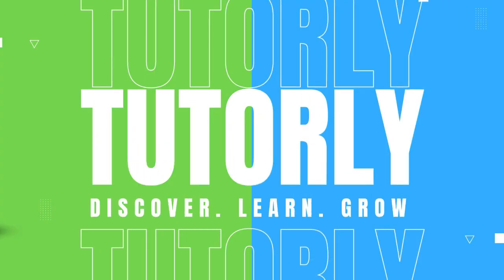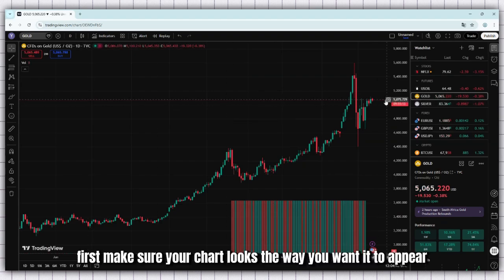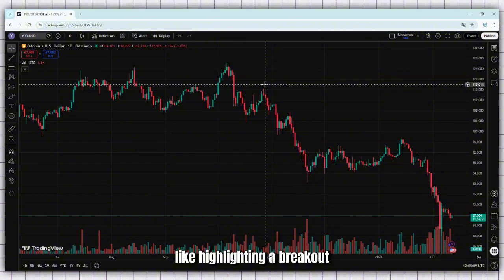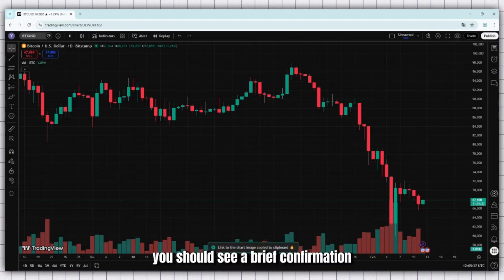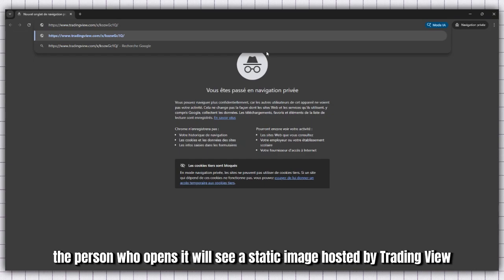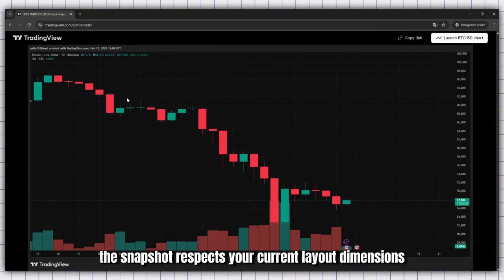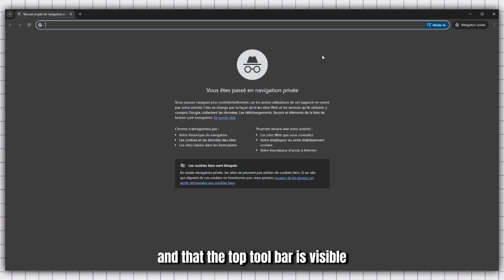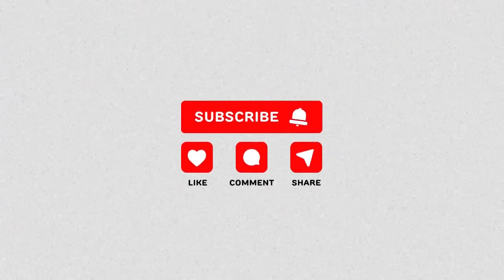How to Copy Link to Chart Snapshot in TradingView (2026 Guide)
Learn the easiest way to copy a link to a chart snapshot in TradingView with this simple tutorial. By the end of this video, you'll know the quickest method to copy and share a link to your TradingView chart snapshot, making it easier to communicate with fellow traders and analysts. This tip is perfect for traders of all levels, from beginners to experienced professionals, looking to streamline their workflow and enhance their trading experience.